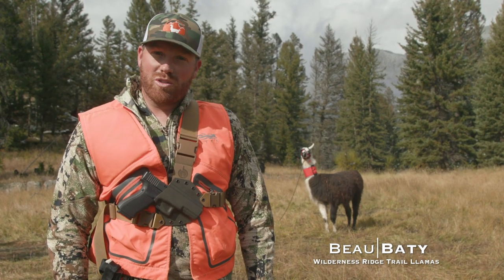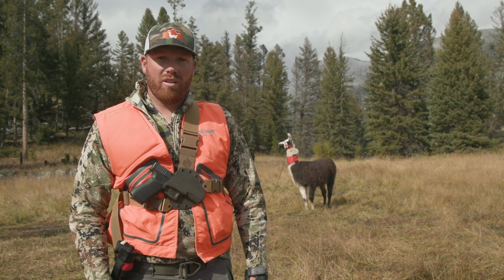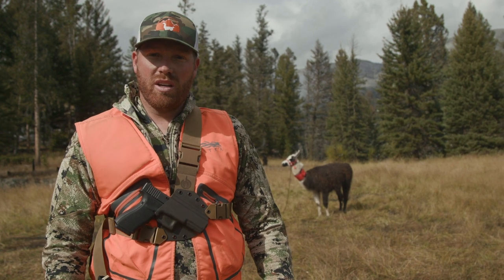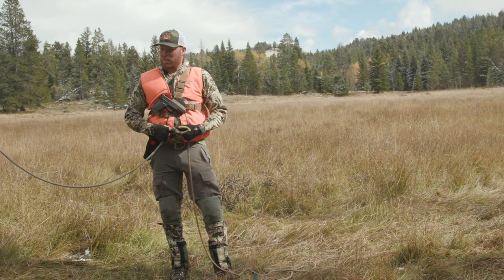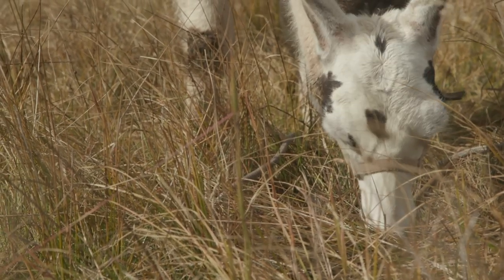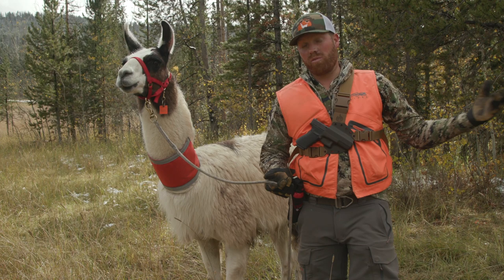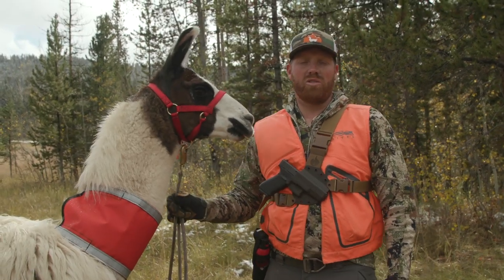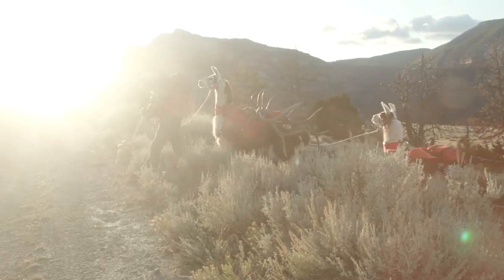How To Take Care Of Llamas In The Backcountry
How to take care of llamas in the backcountry. Llamas are great pack animals to bring deep into the wilderness with you to help lighten your load and be able to pack meat out on hunts. Hunting with llamas can make your life way easier, but there are a few things to keep in mind when it comes to caring for your llamas in those situations.

In this video, Beau Baty of Wilderness Ridge Trail Llamas is on a backcountry elk hunt and he breaks down a few tips. He covers food and water, dealing with predators like grizzly bears in lions, as well as how neck bands can be helpful.